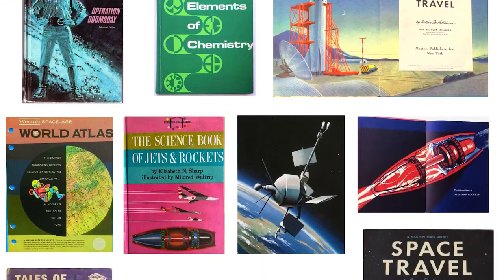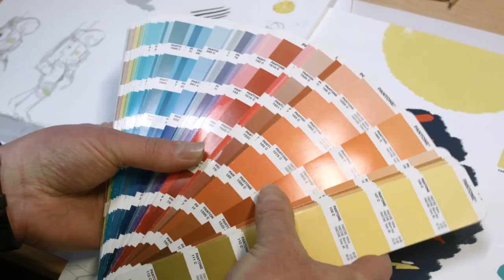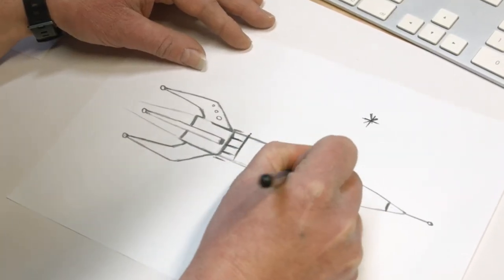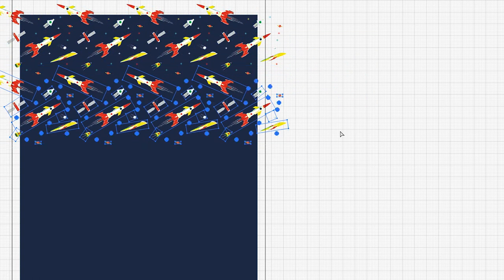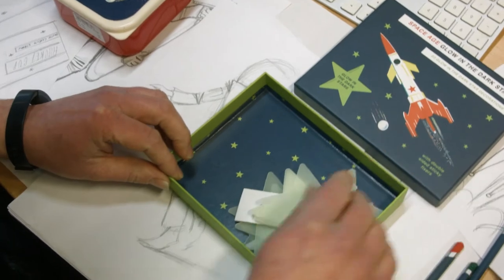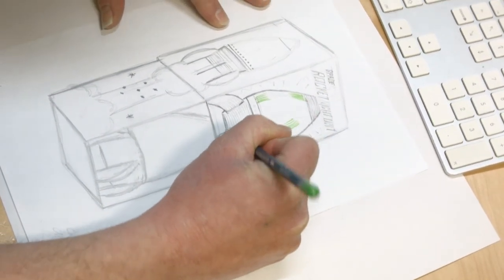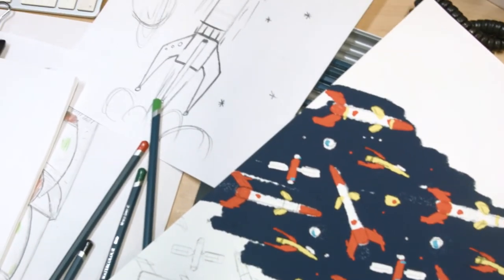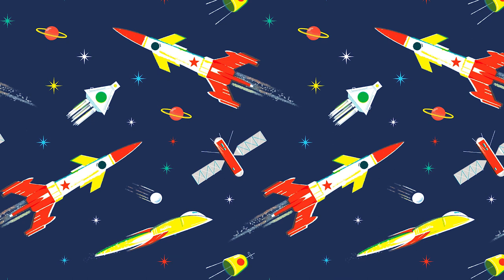Behind the Design: Space Age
Curious about how our popular Space Age collection was designed? Have a watch!

Rex London is the home of beautiful gifts for every occasion — and every non-occasion.